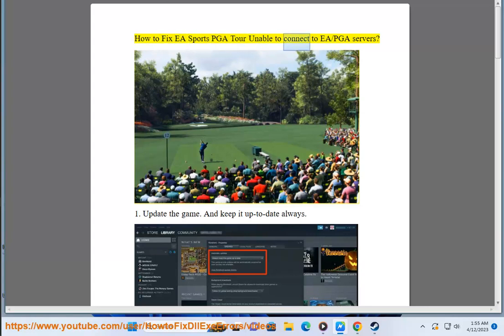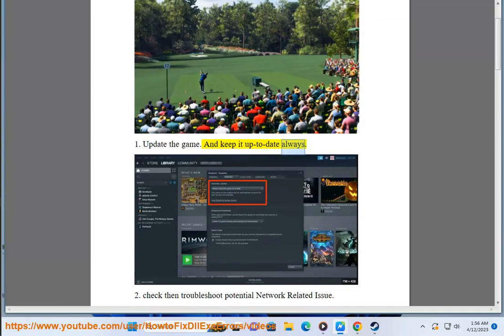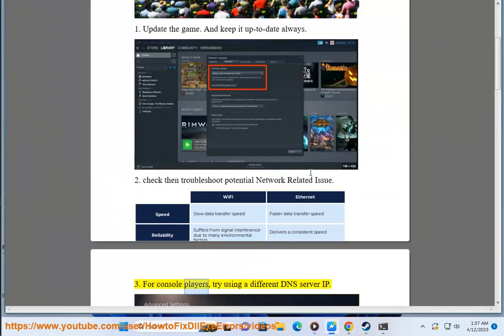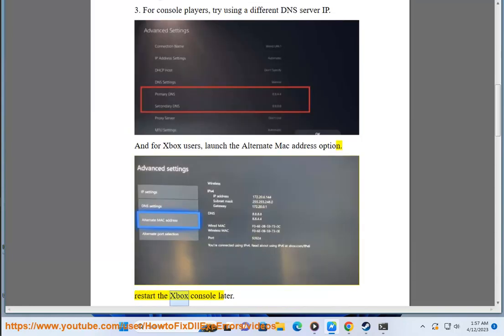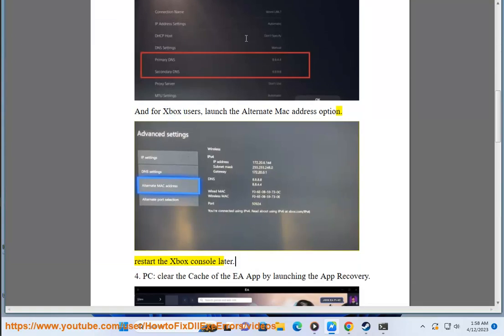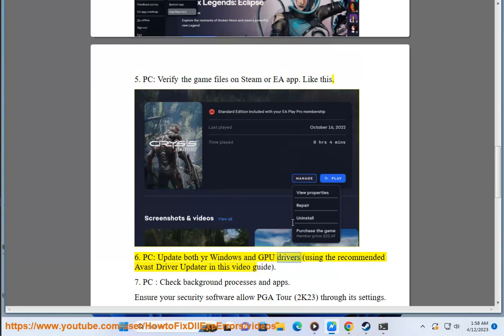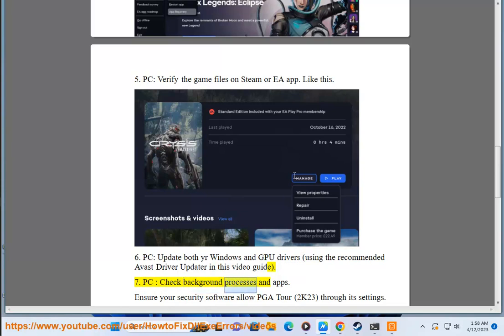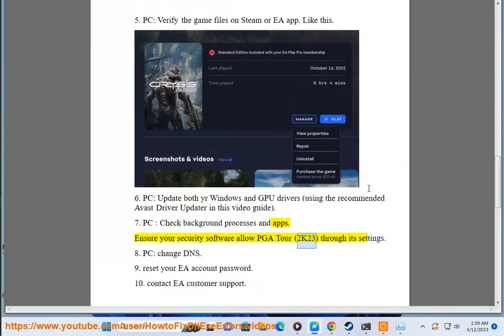Fix EA Sports PGA Tour Unable to connect to EA/PGA servers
Here's how to Fix EA Sports PGA Tour Unable to connect to EA/PGA servers.
i. Here are some things you can try to fix the "Unable to connect to EA/PGA servers" error in EA Sports PGA Tour:

* Check the EA servers status. If the servers are down, there is nothing you can do but wait for them to come back up. You can check the EA servers status on the EA website.
* Restart your router. This can sometimes fix connection issues.
* Flush your DNS cache. This can also sometimes fix connection issues.
* Change your DNS settings. You can try using Google's public DNS servers, which are 8.8.8.8 and 8.8.4.4.
* Disable your firewall. This may be blocking the game from connecting to the servers.
* Update your network drivers. Outdated drivers can sometimes cause connection issues.
* Reinstall the game. This is a last resort, but it may fix the problem if nothing else works.

If you are still having problems after trying all of these steps, you can contact EA support for further assistance.

ii. To access EA/PGA servers, you will need the following:

* A valid EA account
* A game that requires an internet connection, such as EA Sports PGA Tour
* A compatible device
* The latest version of the game

If you meet all of these requirements, you should be able to connect to EA/PGA servers and play the game. However, there are a few things that can prevent you from connecting, such as:

* A problem with your device
* A problem with the game servers

If you are having trouble connecting, you can try the following:

* Check your internet connection. Make sure that you are connected to the internet and that your connection is strong.
* Restart your device. This can sometimes fix connection issues.
* Contact EA support for further assistance.

iii. PGA servers are a group of computers that are used to host the online game EA Sports PGA Tour. The servers are responsible for storing the game's data, matchmaking players, and handling in-game chat and other communication.

The servers are located in various data centers around the world. This allows players to connect to the game with low latency, regardless of their location.

The servers are constantly monitored by EA staff. If a server goes down, EA will work to restore it as quickly as possible.

Players can contact EA support if they have any problems connecting to the servers or playing the game.

iv. Here are some tips to optimize your internet for PGA Tour users:

* Use a wired connection instead of Wi-Fi. Wired connections are more stable and reliable than Wi-Fi, which can be affected by interference from other devices and signals.
* Update your network drivers. Outdated drivers can sometimes cause connection issues. Run Avast Driver Updater@ to keep your device drivers up-to-date, easily & effectively.

In addition to the above, you can also try the following to optimize your internet for PGA Tour users:

* Use a high-speed internet connection. A fast internet connection is essential for playing online games without lag or stuttering.
* Close any other applications that are using the internet. This will free up bandwidth for PGA Tour.
* Make sure your computer is up to date. Outdated software can sometimes cause problems with internet connectivity.
* If you are using a wireless connection, make sure you are close to your router. The further you are from your router, the weaker the signal will be.
* If you are still having problems, you can try using a different internet service provider. Some ISPs are better than others for gaming.

By following these tips, you can help to ensure that you have the best possible experience playing PGA Tour online.

v. Here are many different DNS servers available, and the best one for you will depend on your location and internet service provider. However, some of the most popular and reliable DNS servers for gaming include:

Google Public DNS: 8.8.8.8 and 8.8.4.4.
Cloudflare DNS: 1.1.1.1 and 1.0.0.1.
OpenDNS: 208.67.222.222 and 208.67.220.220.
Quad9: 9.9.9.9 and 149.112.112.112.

You can try out different DNS servers to see which one gives you the best performance in PGA Tour.